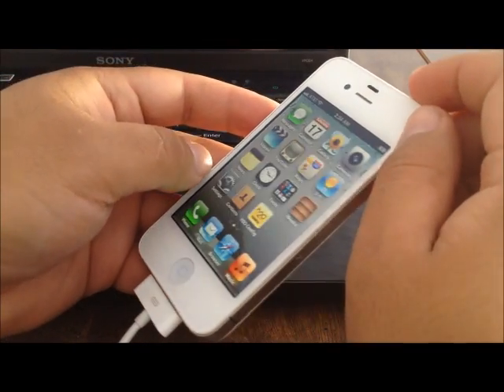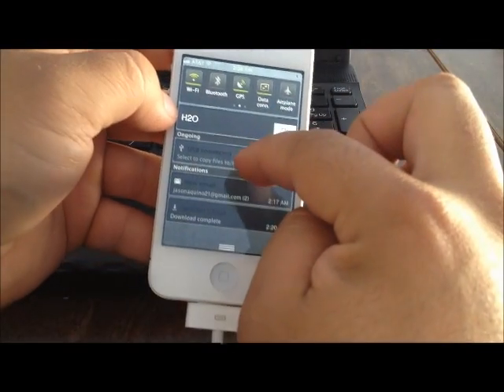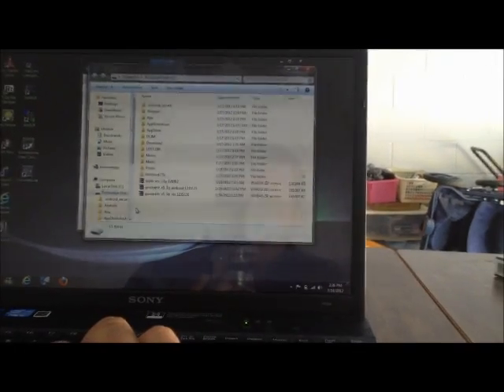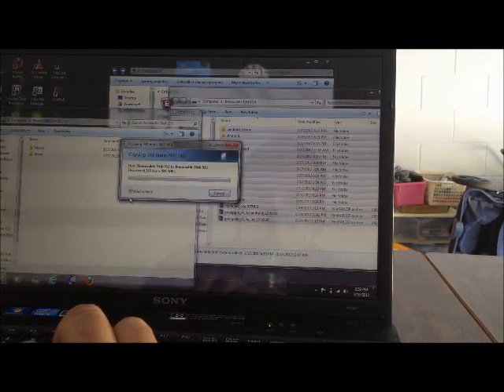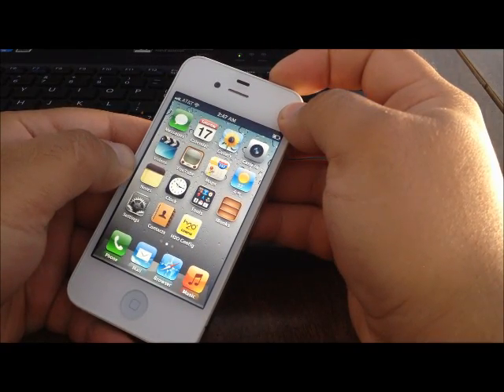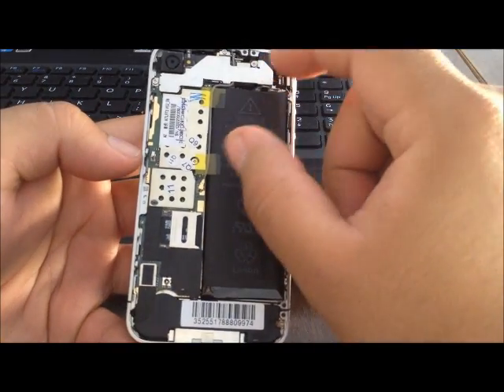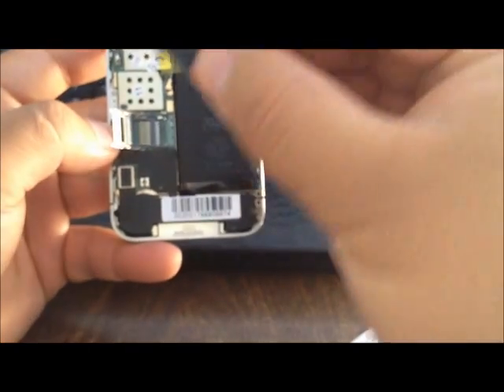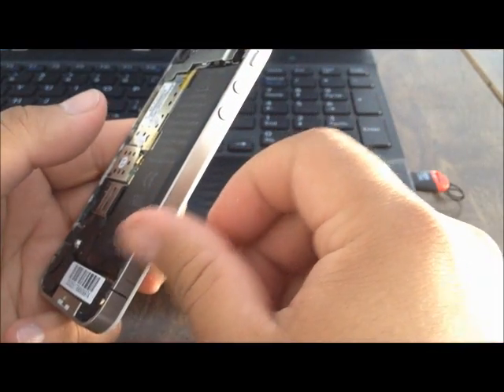Gooapple V5 3G sd card removal and hardware